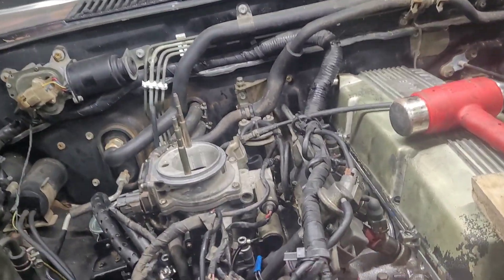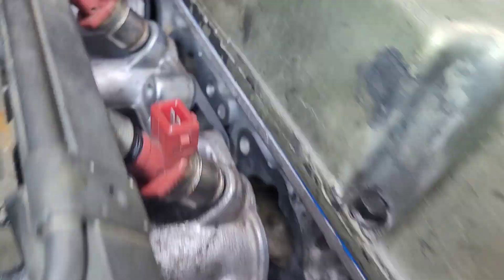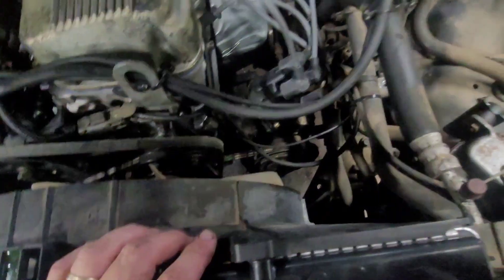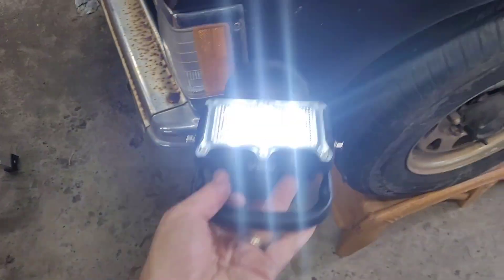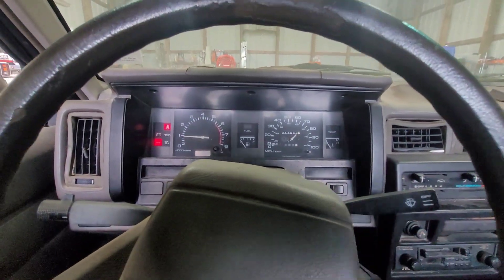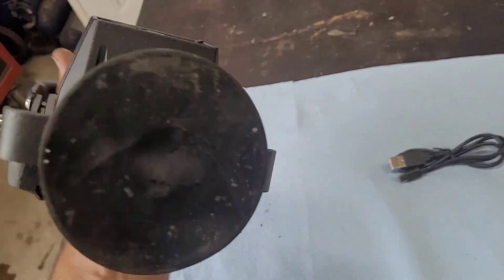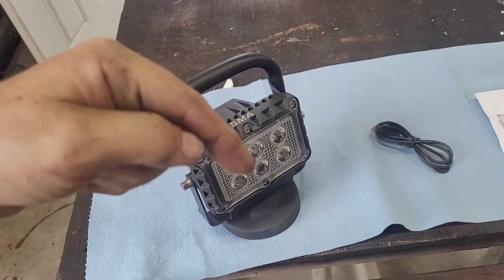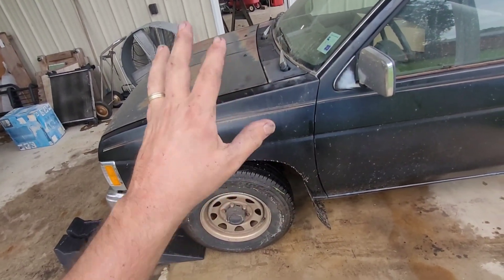I Made a Huge Mistake with the timing on this Nissan D21 Hardbody Engine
Seebmy huge mistake I made while changing the head gasket on this Nissan D21 Hardbody Engine.  Incorrect timing in oil pump